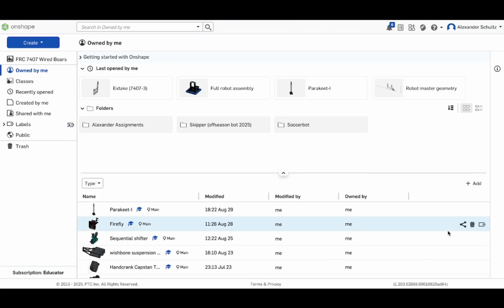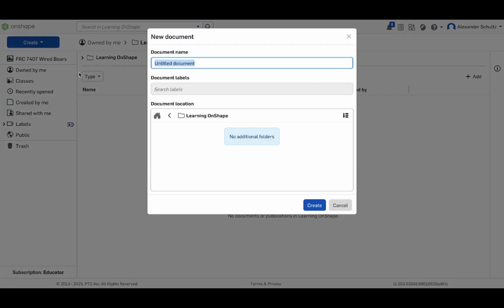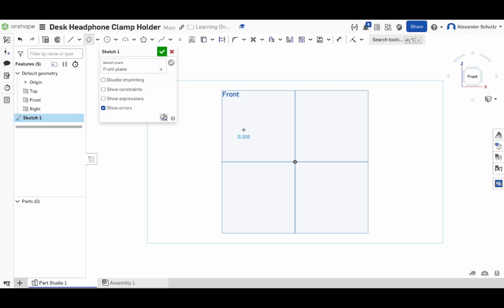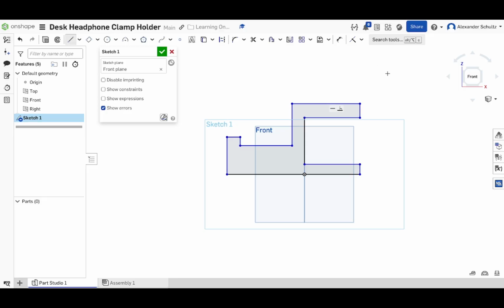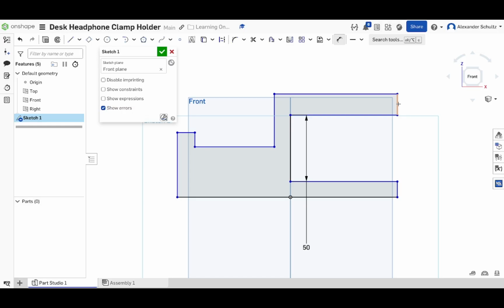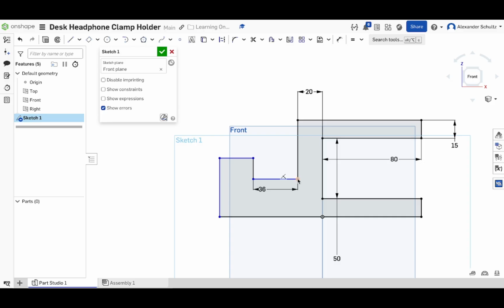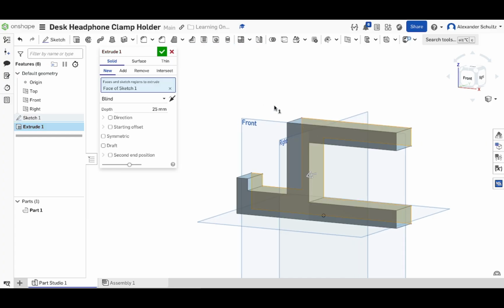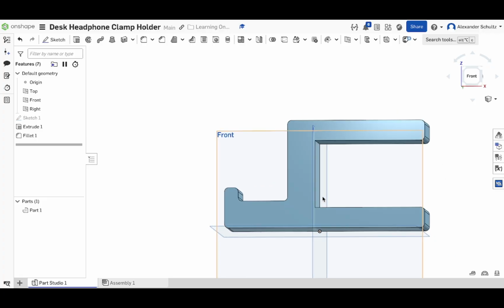OnShape Tutorial Part 1: Sketching and Basics of 3D Modeling